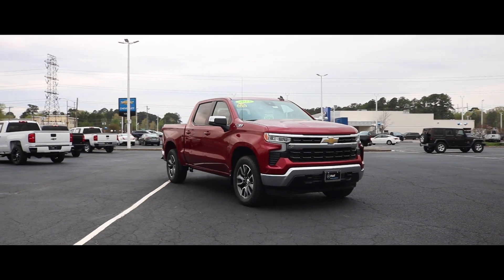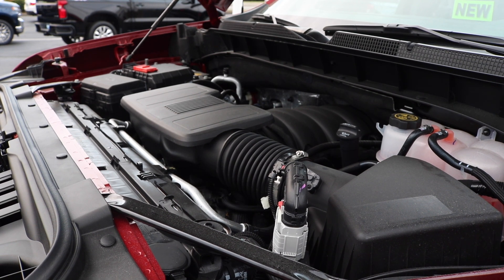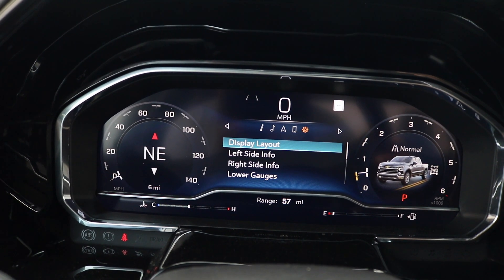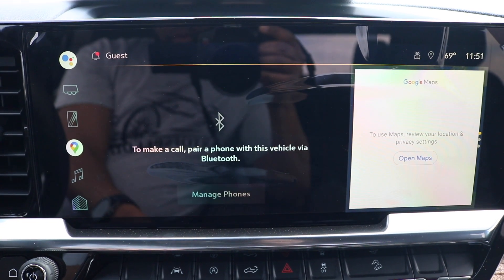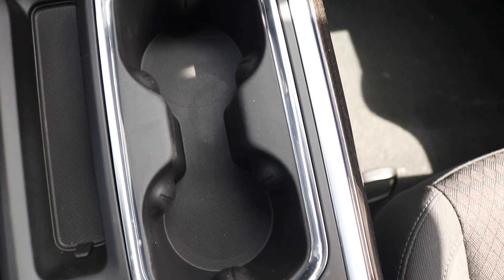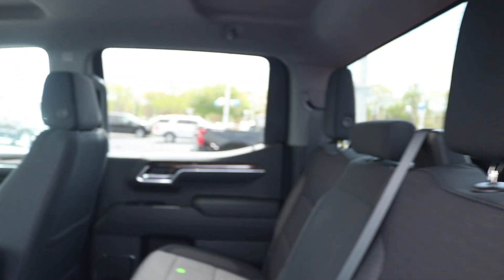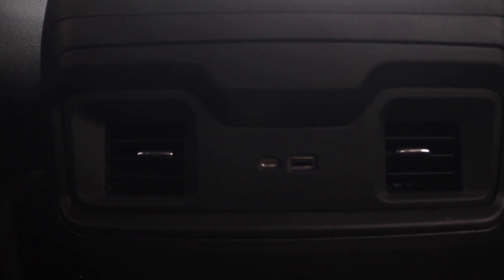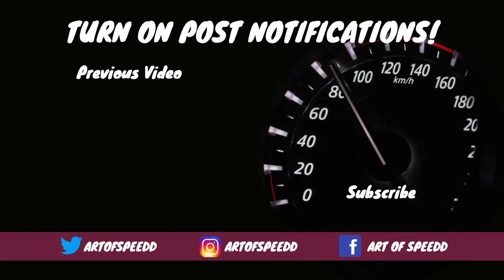2022 Chevy Silverado (new interior) Startup, Exhaust ,Walkaround and Review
Brand loyalty is big when it comes to full-size trucks, and the 2022 Chevy Silverado gives loyalists things to get excited about. The Ford F-150 was recently redesigned and offers the segment's only hybrid model, and the Ram 1500 has the best ride quality and the nicest interior in the class, but the '22 Silverado hits back with a snazzy cabin and a new self-driving feature that's compatible with a trailer. The Chevy's stable of engine options is as strong as ever, from the stout turbo four to the torquey six-cylinder diesel to the mighty 6.2-liter V-8.